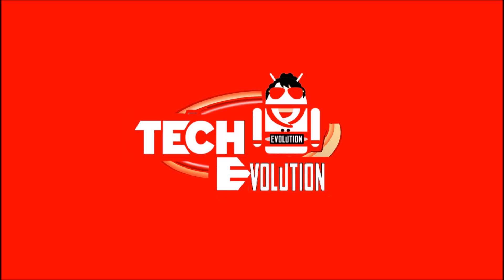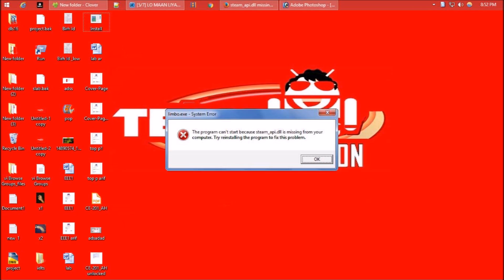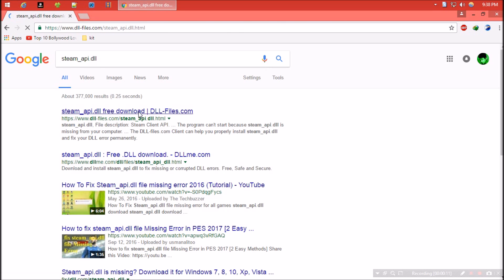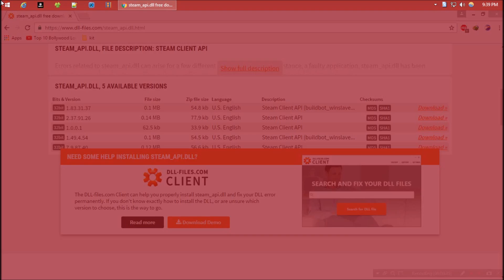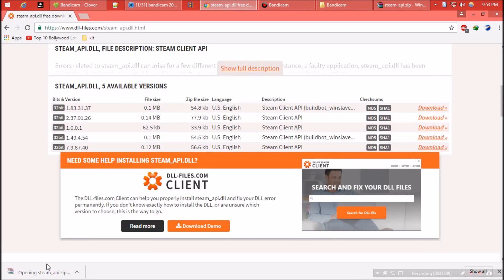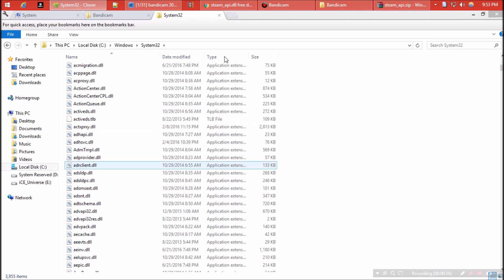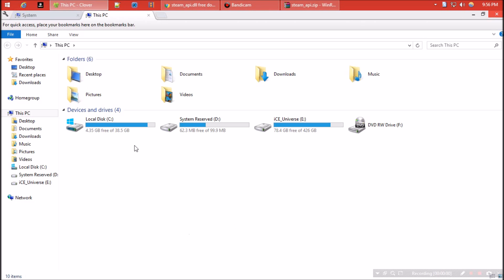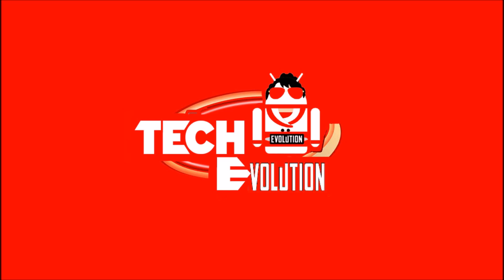✓✓✓ How To Fix STEAM_API.dll was Not Found/ Missing Error Windows 10/11/7 32/64 bit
Fix The code execution cannot proceed steam_api.dll missing from computer.  GTA V /5, PES 2015/16, batman arkham origins, hitman absolution, call of duty modern warfare 2, error are fixed

By following my method you can fix steam_api missing problem. By downloading steam_api dll you can fix the problem in Windows 10/8.1/7

You are trying to install a program and then a window pop ups where “The program can't start because steam_api.dll is missing from your Computer. Try reinstalling” is writen.

Maybe you'll try reinstalling again. But I'm assuring you the popup windows will appear again "steam_api.dll is missing from your computer". Because the problem is in your visual c++ not in the program you want to install.

Things you'll have to do to fix steam_api.dll missing problem are:

1. First Open your favorite browser
2. Search for steam_api.dll
3. Download. Make sure you select your own version and bits of windows
4. You'll find a Zip file as the download completes
5. Open the zip file. There must be 2 file. 1. dll file 2. read me.
6. Copy steam_api.dll
7. Paste to: Local disk C:\Windows\System32 in your computer
8. Restart your computer. That's all

I hope by following this method you can easily fix this dll missing error in windows 10, windows 8.1, windows 7

Time Codes:

0:00 Intro
0:09 Steam_api.dll is missing Error
0:31 How to Download steam_api.dll
1:36 Fix steam_api.dll missing 32 Bit & 64 Bit
2:08 Fix steam_api.dll missing  64 Bit
2:27 Outro